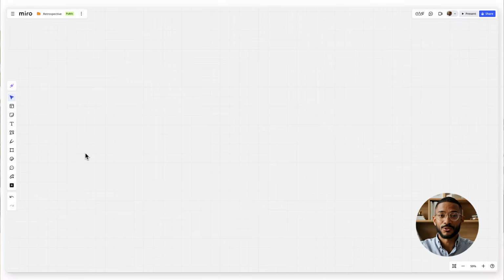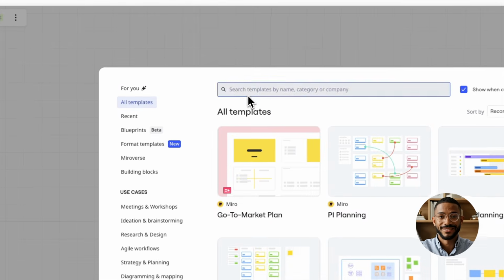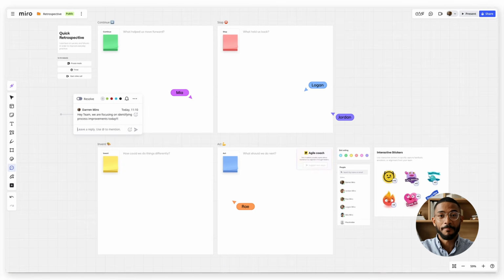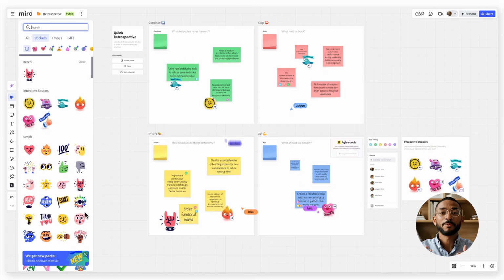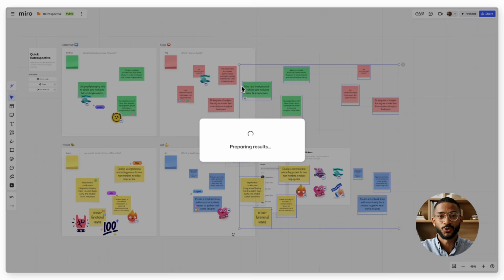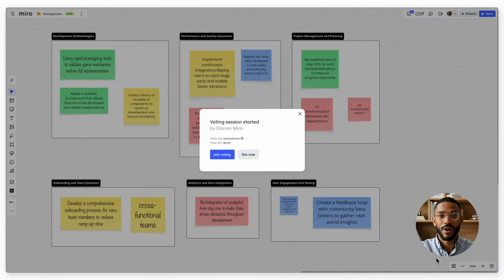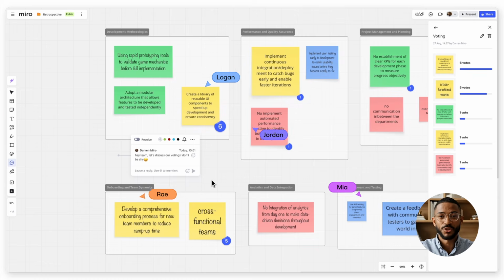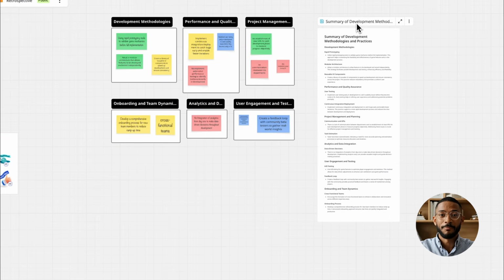7 Tips to Run Smooth Retrospectives in Miro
Want to make your retrospectives smoother and more impactful? In this video, discover 7 practical tips to run better retrospectives in Miro, from using ready-made templates like the Quick Retrospective to leveraging Miro AI for clustering ideas and creating actionable summaries. Whether you're an Agile coach or just starting out, these tips will help you and your team boost collaboration, gather insights, and leave every retro with clear action items.

Explore how to use Miro’s powerful features to turn your feedback sessions into a springboard for continuous improvement.